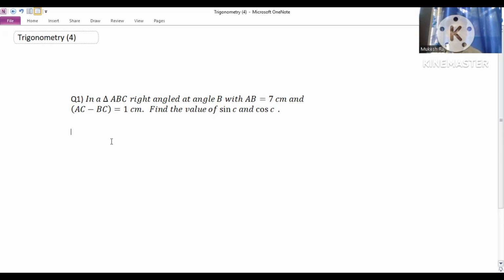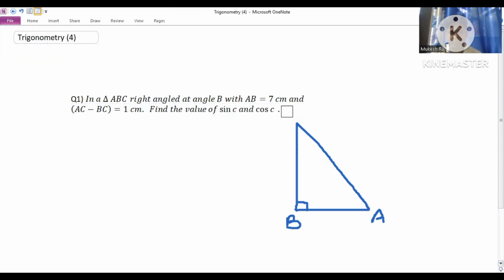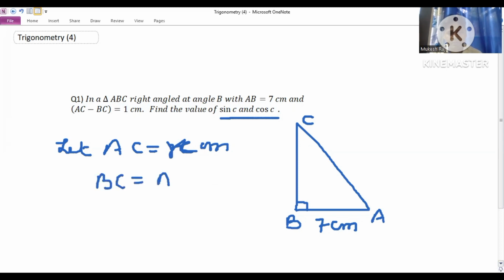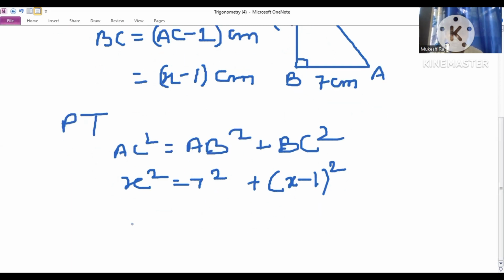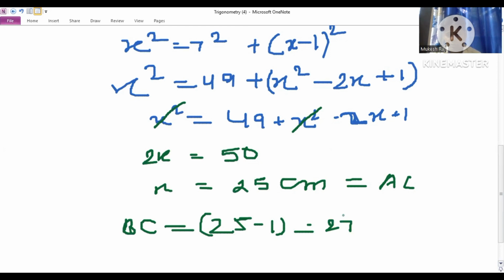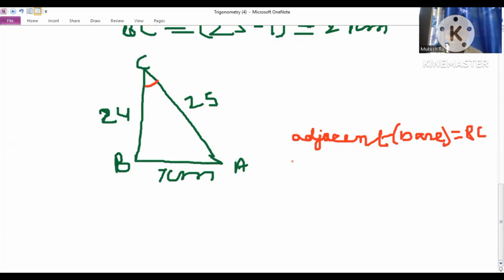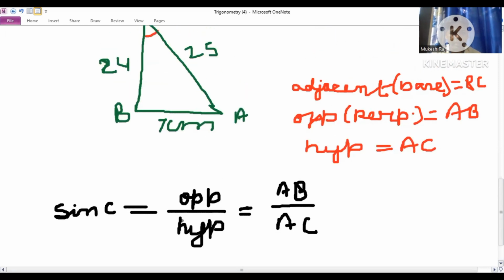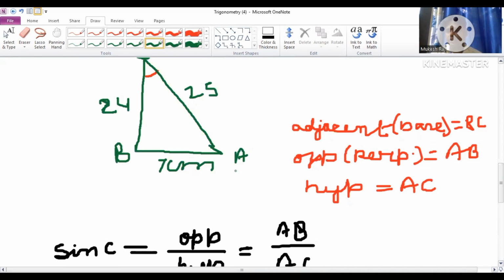Trigonometry (Session-4)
1) Problem on solving for other angle of the given triangle.